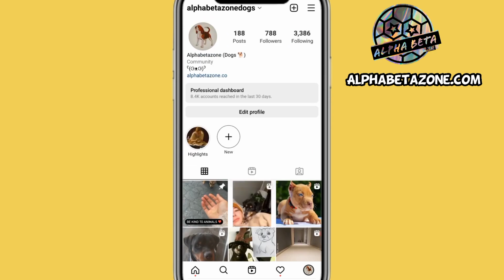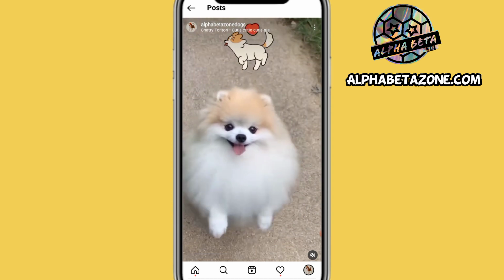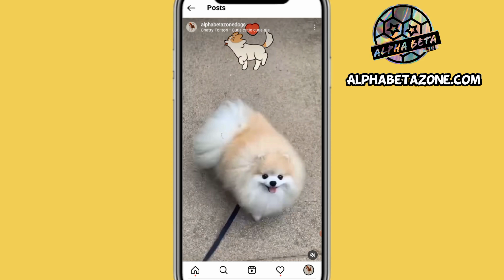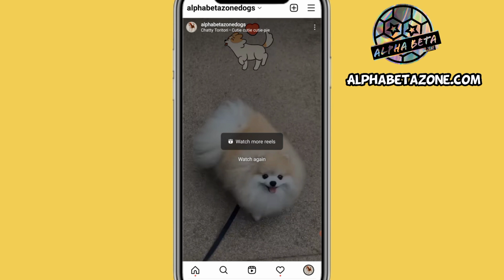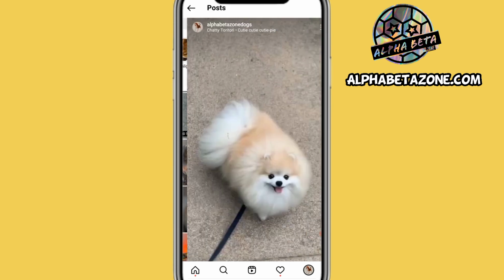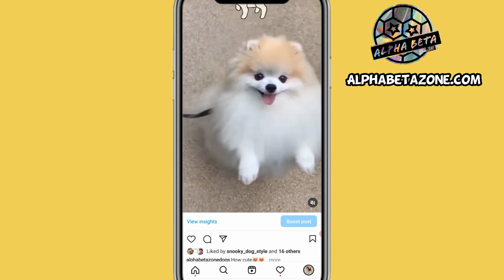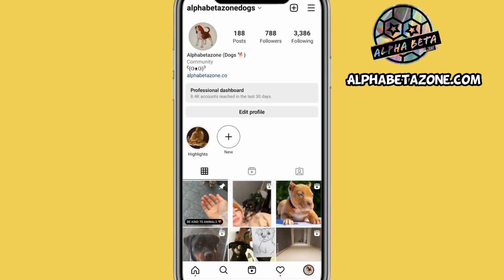How to turn on comments on Instagram in 2023?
How to Block Users from Seeing Your Posts on Ig.

In this video I'll show you step by step how to turn on comments on Instagram.